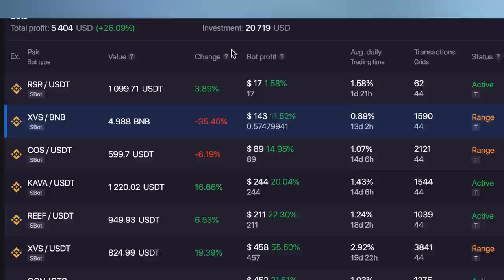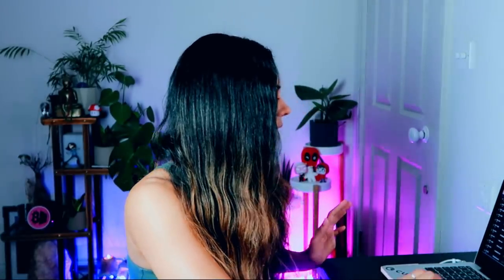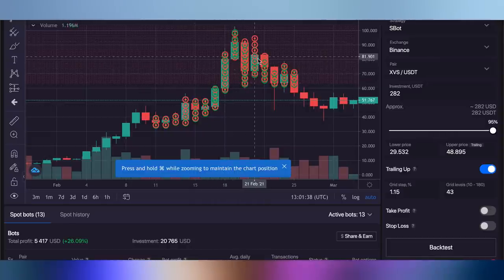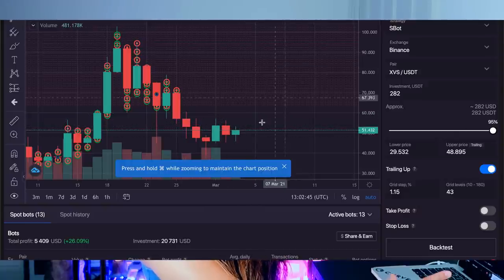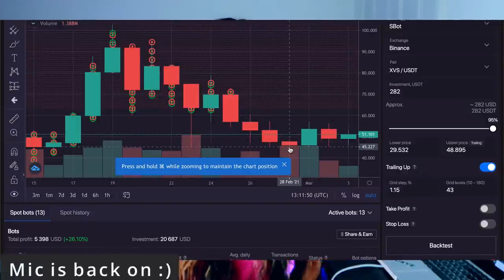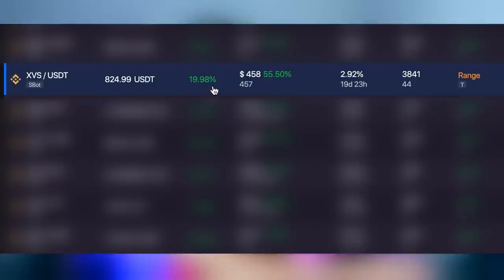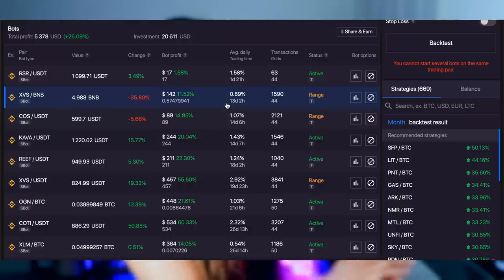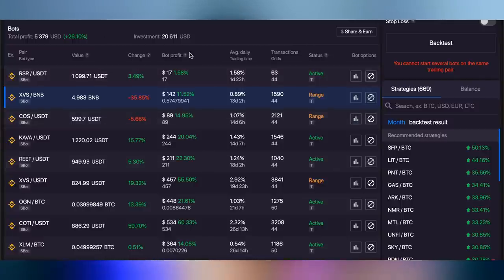Understand the change section | Bitsgap trading bot | Tutorial | Negative change percentage & range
Is your investment change percentage going in the negative and you can't quite wrap your head around what this means? This video is for you

In this video, I cover the reasons why the change section of some of your open bots may be going in the red (even in a bull market) and how to address this in a smart way to safeguard your portfolio as much as possible

A negative change percentage does not necessarily mean you have opened a bad trading pair. It could mean the market is retracing or your quote currency could be outperforming your base currency. It could, of course also mean that both are dropping in value since you opened the bot.

SIGN UP FOR THE BOT:
Please use this link to sign up for the bot. It will give you access to their best plan for free for 2 weeks:

OTHER VIDEOS THAT MAY BE OF INTEREST:

Tutorial on how to use the bot if you are an absolute beginner with no trading experience whatsoever:

Telegram ✈️: Boho Crypto Girl